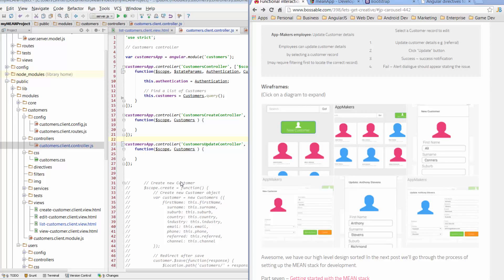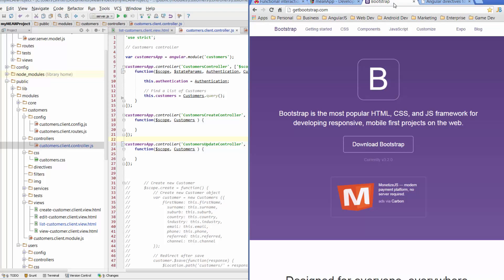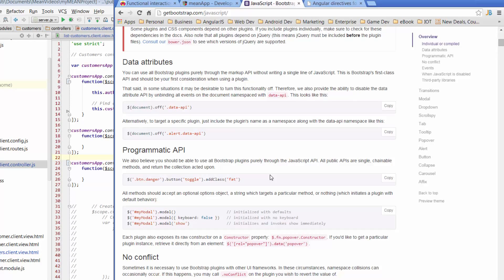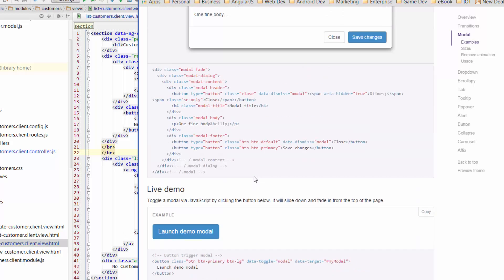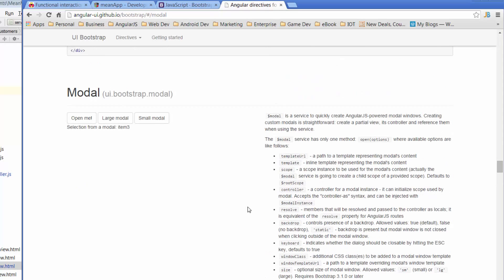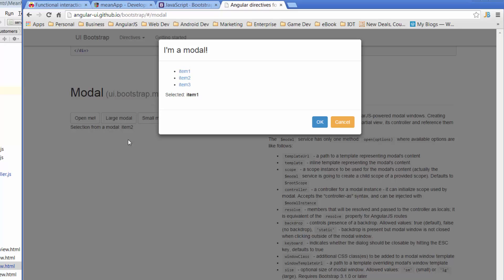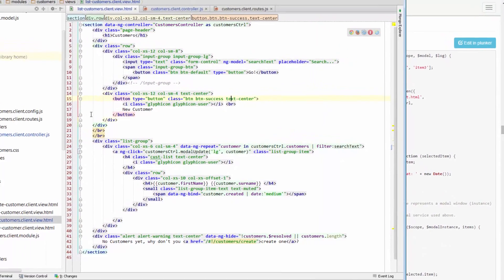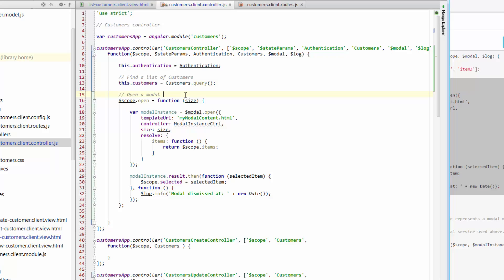Bossable.com - MEAN Stack: 19 - Using an Angular UI Modal to Update Customers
Learn how to build a MEAN Stack (MongoDB, Express, AngularJS, NodeJS) app! Tutorial Step 19/30 - Using an Angular UI Modal to Update Customers.

This Video Tutorial:

In this video we go through an introduction to using Angular UI, and using Angular UI directives in place of Bootstrap JavaScript components. We also start to set-up our 'Update Customer' Modal window.

We look at:
- Using Angular UI Bootstrap for JavaScript Bootstrap components
- When custom directives would be used to include vanilla JavaScript in an Angular App
- Working through an example of Angular UI for modal windows
- How the Angular UI modal examples ties back to the example code
- Including Angular UI model code back in our app to create an Update Customer Modal